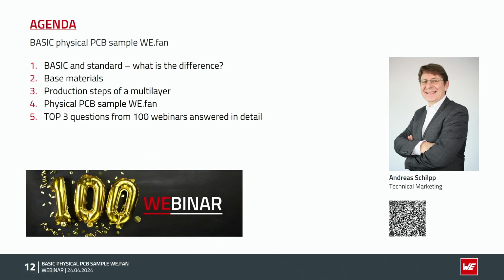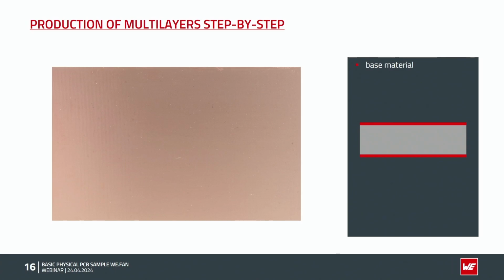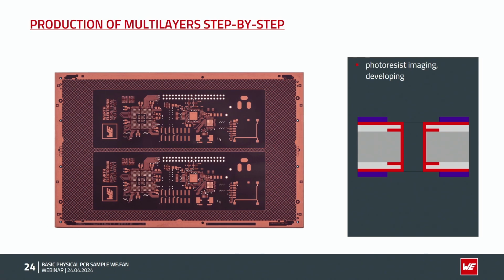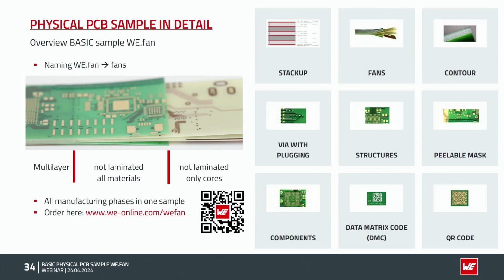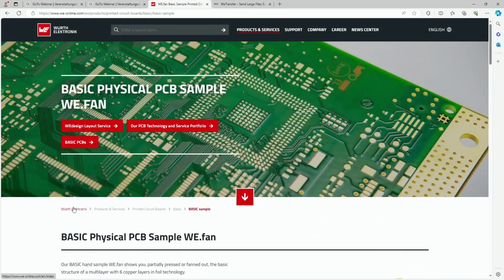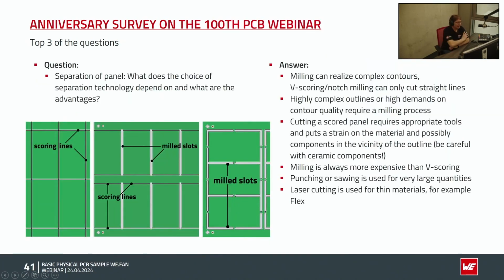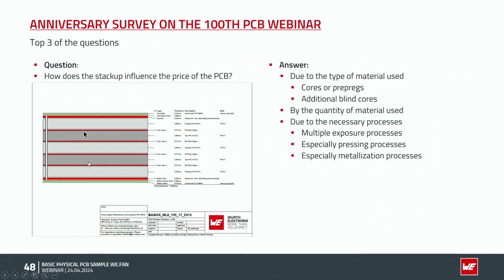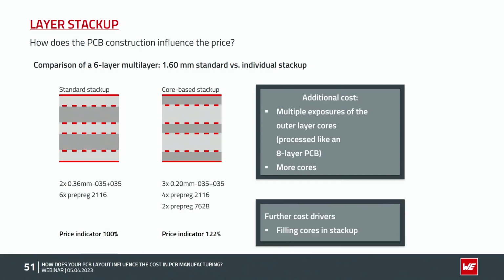"Mille feuille” for the anniversary: BASIC physical PCB sample WE.fan!"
We dive into the fascinating world of printed circuit boards and learn about BASIC technology. What are BASIC printed circuit boards made of? What is a multilayer? And how are the numerous layers, even if not 1,000, produced?
Our "Mr. Webinar" Andreas Schilpp answers the TOP 3 questions from the last 100 webinars in detail.

In our webinar we will offer you insights into:
- our WE.fan physical PCB sample and what you can learn from it
- the basics of the construction and manufacture of printed circuit boards
- options, such as insulation foil and peelable mask.

You can find the presentation for the webinar on our